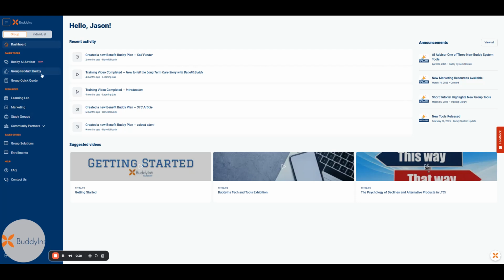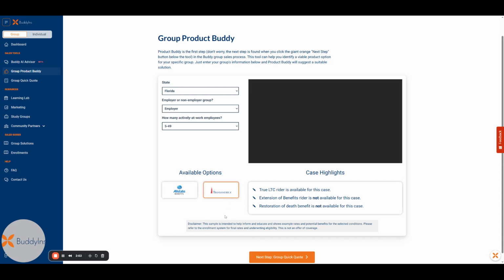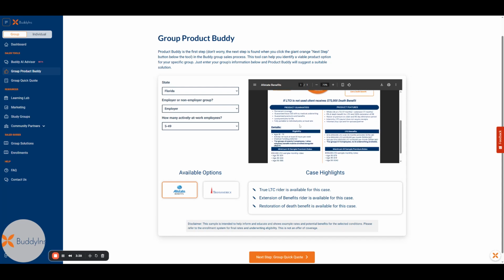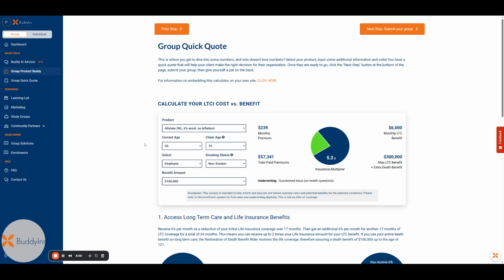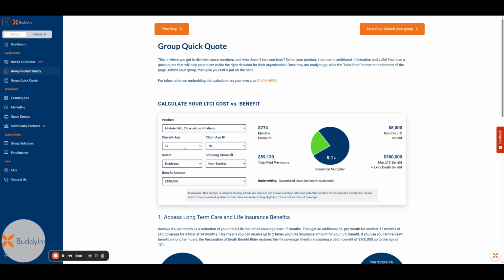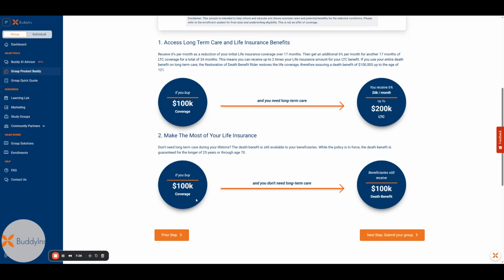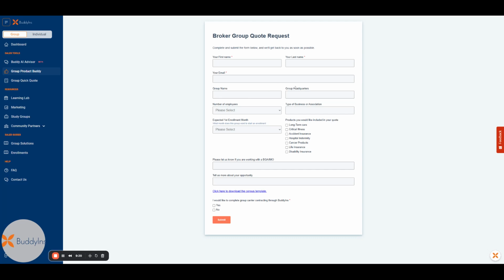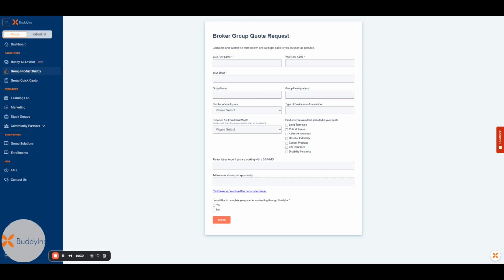Group Sales Tools Tutorial